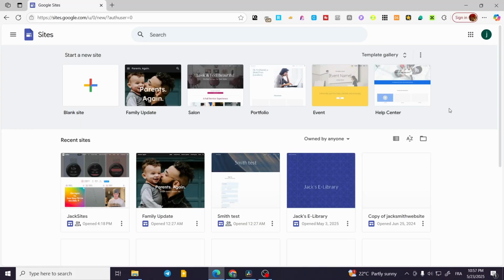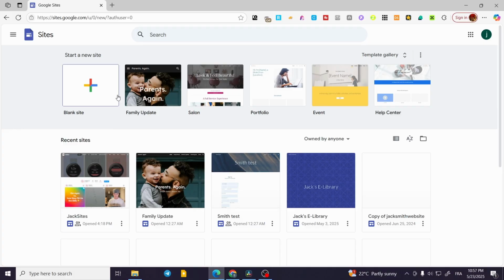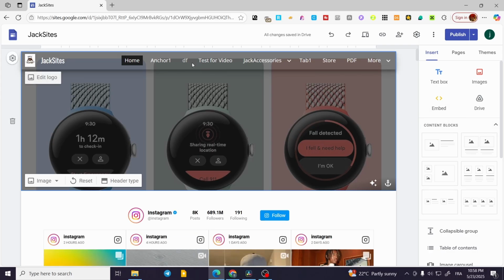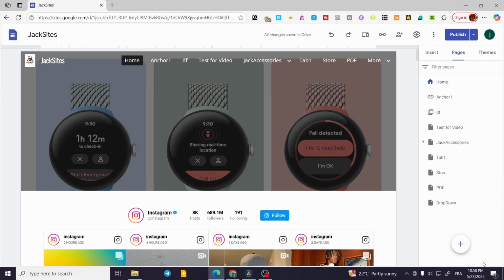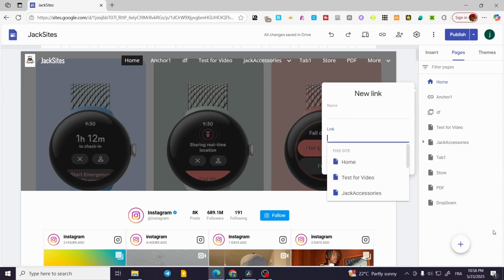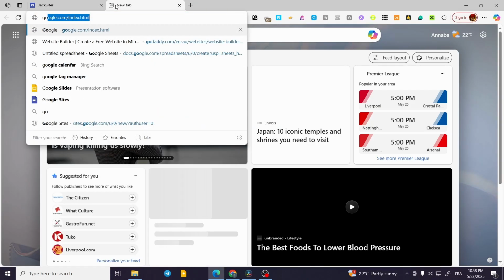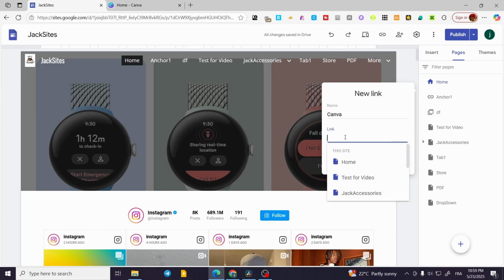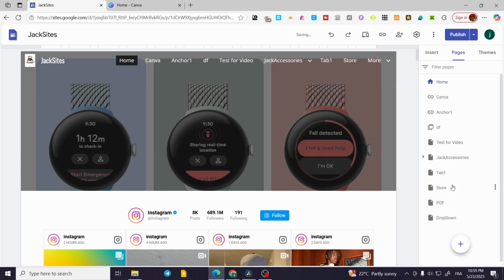How to Add Links to Navigation in Google Sites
If you are looking for a video about How to Add Links to Navigation in Google Sites, here it is!